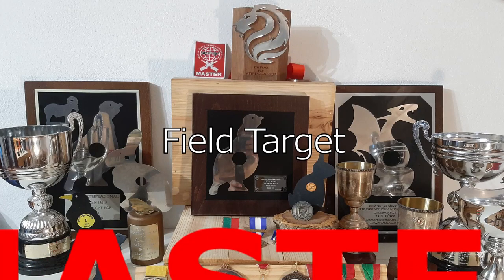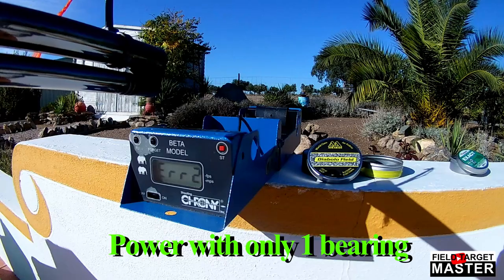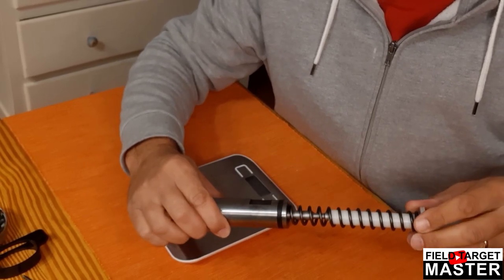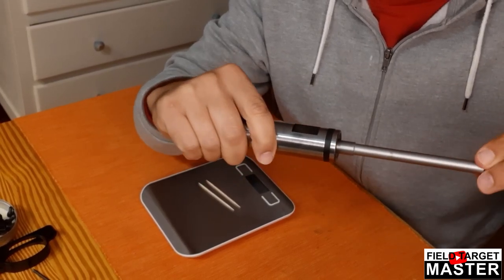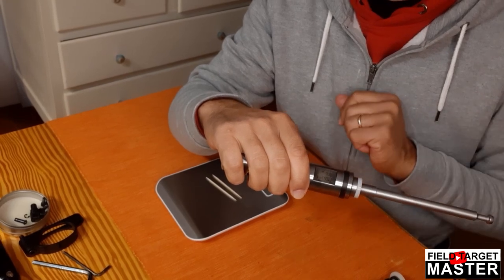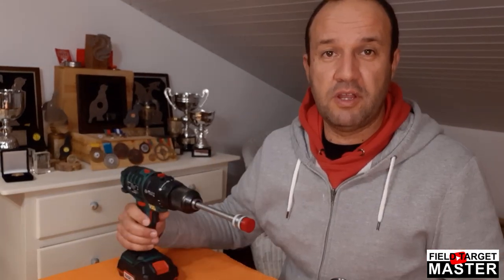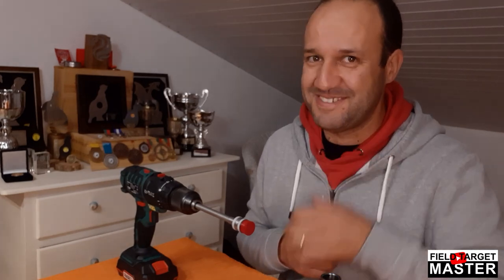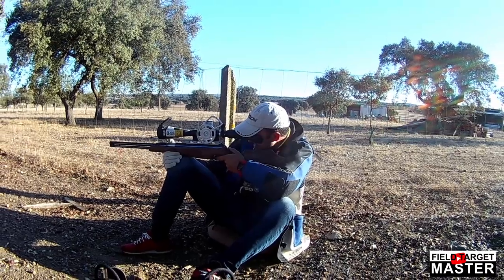How I Fine tune my TX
I was missing a bearing, a small plastic guide.
Dont know how but I've manage to loose it.

Installing a new one and power went down.
What did I do to get the power up again?
Check in the video.